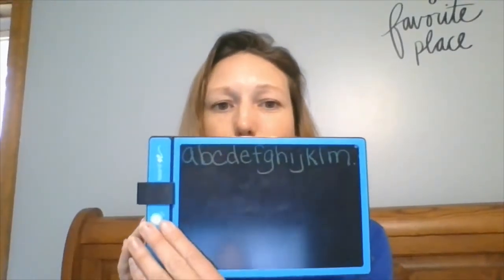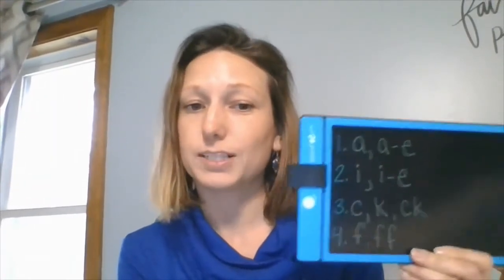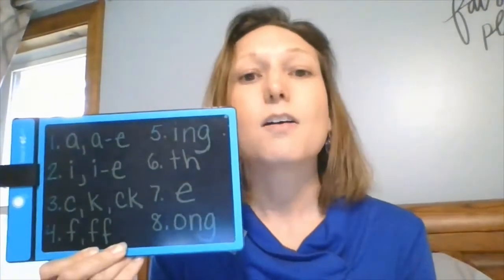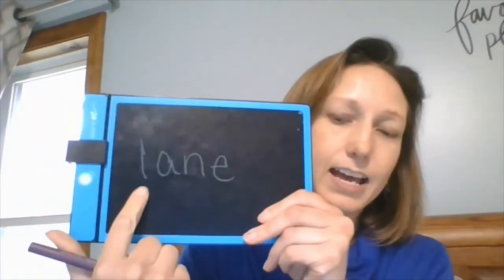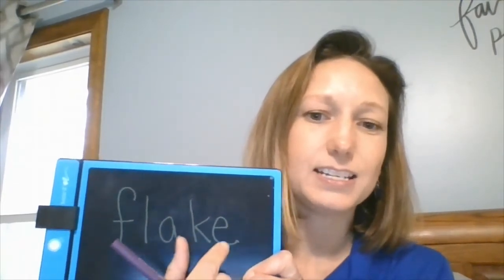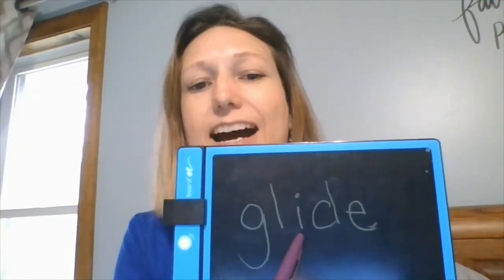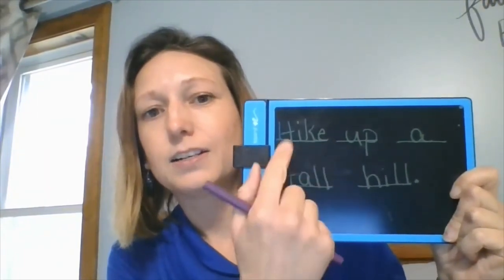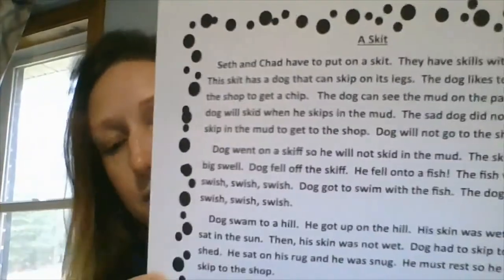RPS 2ndELA Phonics 5